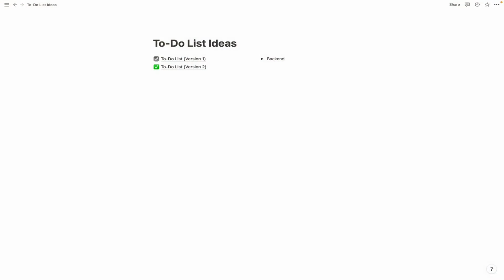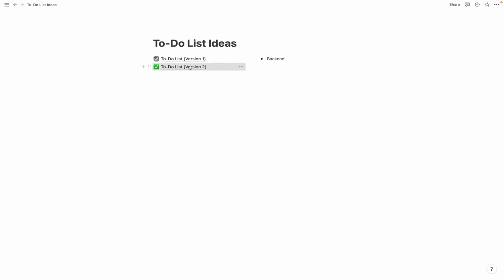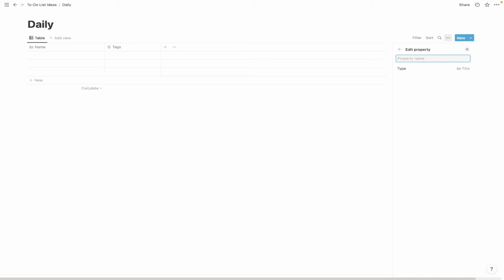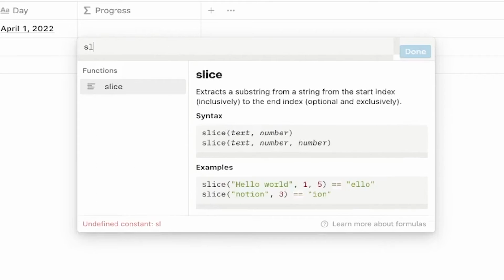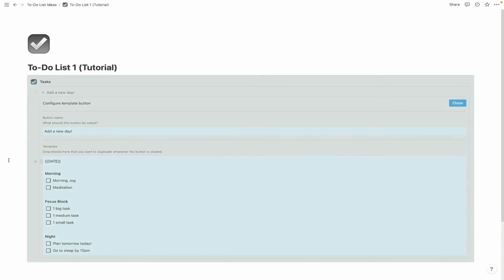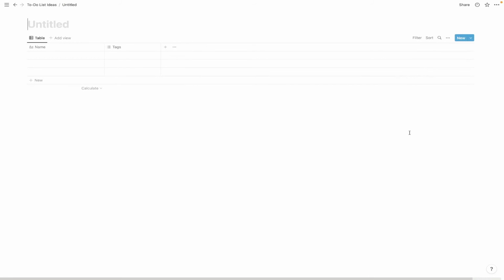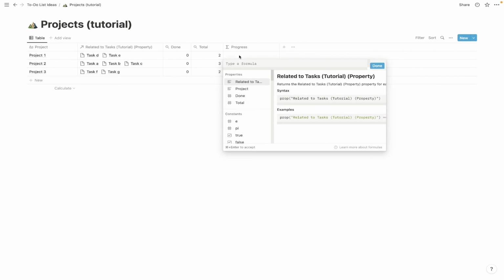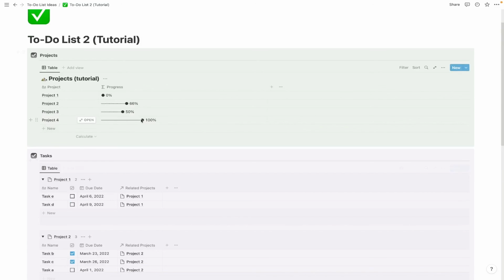Notion Tutorial: 2 Ways to Build a To-Do List in Notion! (Notion 2022)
Two Powerful Notion To-Do Lists!

Hey there Notion lovers! In this Notion tutorial I show you how to build two powerful to-do lists in Notion. These Notion to-do lists are great for personal use and project management! If you use Notion on a daily basis these to-do lists will be great for you! Using formulas in Notion I show you how to make a progress bar that updates throughout your day depending on how much tasks you complete. These Notion databases will change how you complete your tasks for the better. I hope you enjoy the video!

Notion Unicodes:
Line: ⎯
Dot: ●

Notion Formula Code:
slice("⎯⎯⎯⎯⎯⎯⎯⎯⎯⎯", 0, floor(10 * prop("Completed") / prop("Total"))) + "● " + format(floor(100 * prop("Completed") / prop("Total"))) + "%"

Chapters:
0:00 - Introduction
1:00 - Notion Personal To-Do List in Action
5:17 - Notion Projects To-Do List in Action
9:19 - Building a Personal To-Do List in Notion
22:38 - Building a Project Management To-Do List
33:28 - Please Like and Subscribe :)